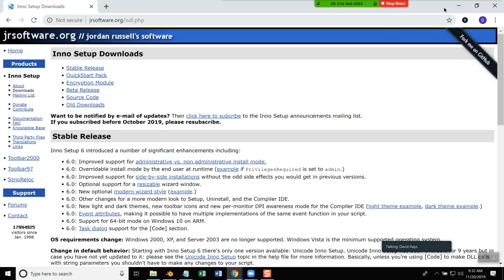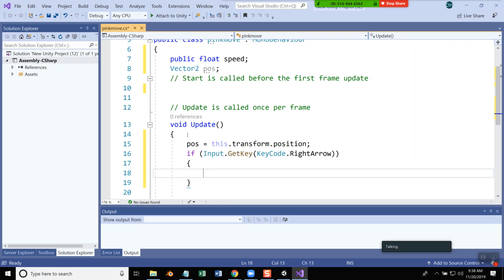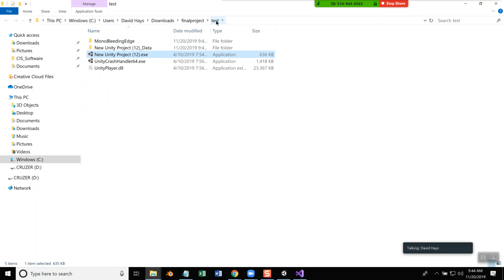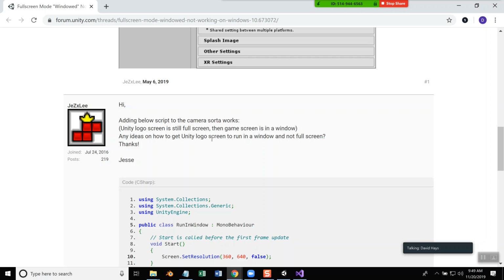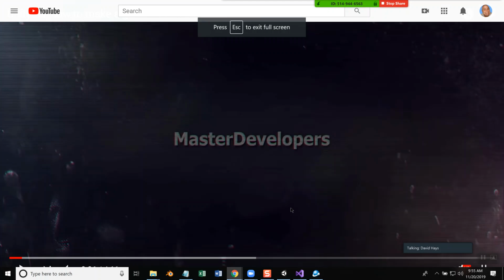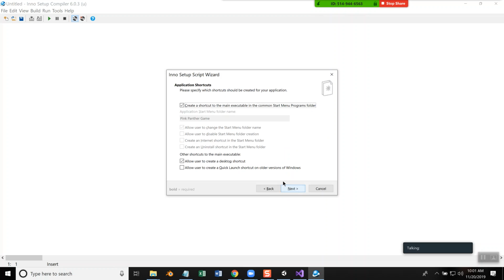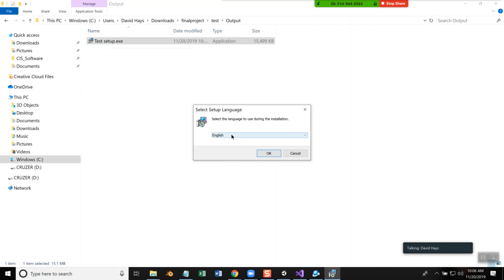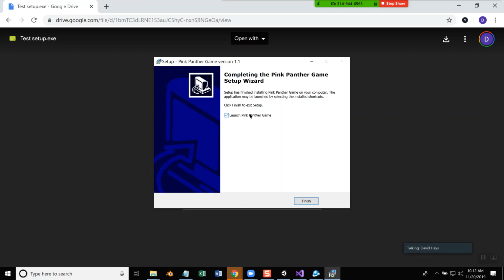2D Game Development - Class Session - 11/20/2019